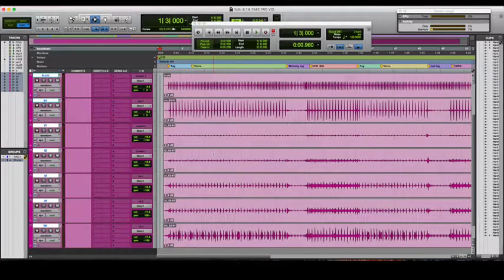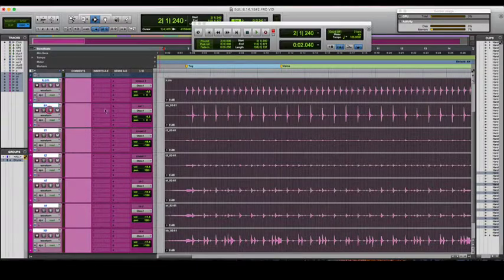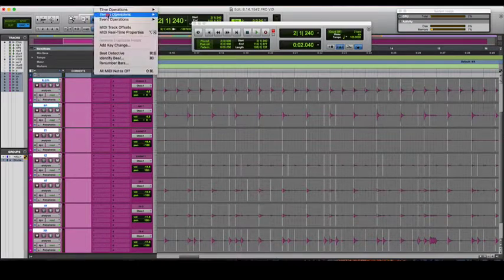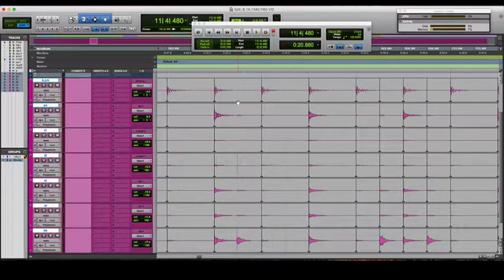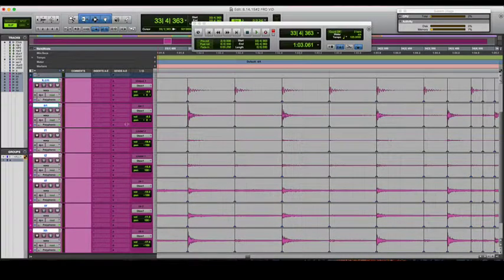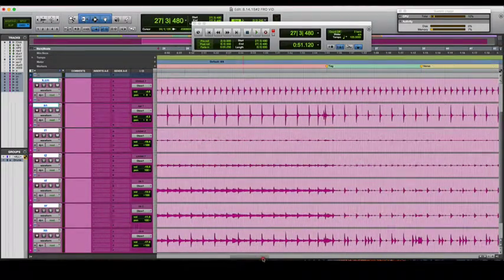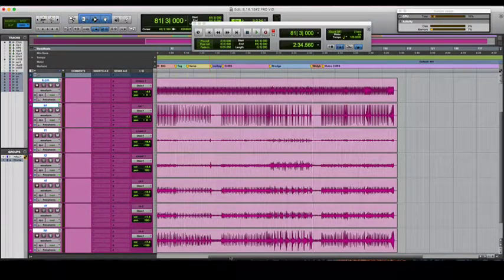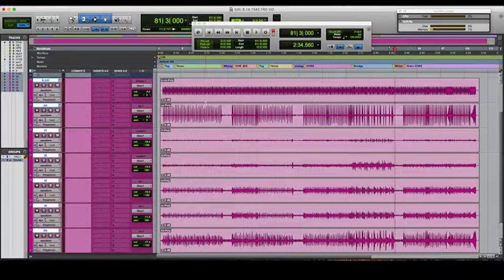Drum Editing in Pro Tools 12 Using Elastic Audio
I also struggle to properly pronounce Quantize...Fail...:)